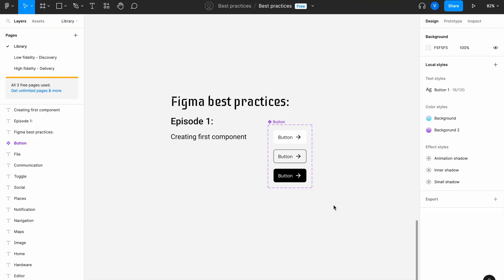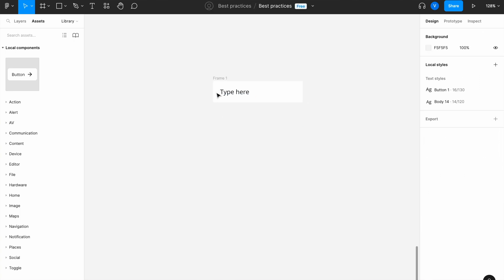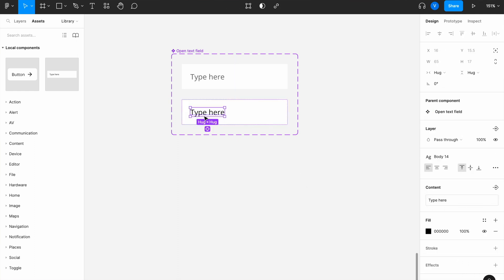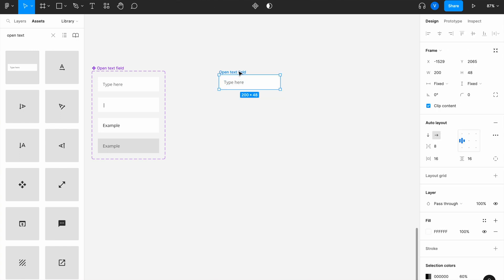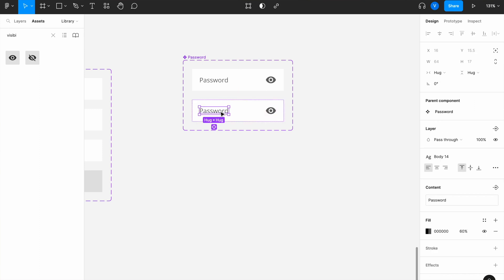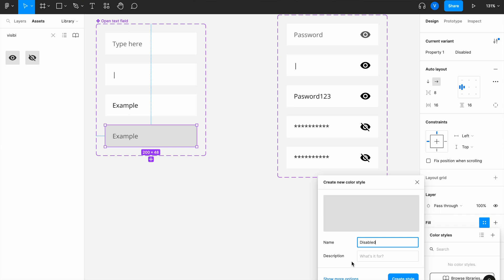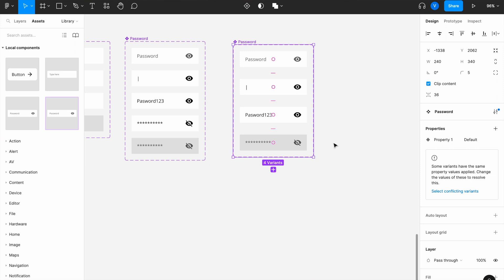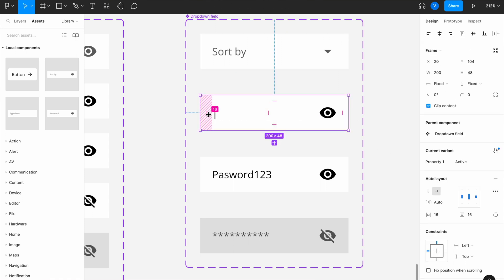Figma best practices: Episode 2. Creating fields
This is the second episode of the series "Figma best practices".

In this episode, I show you how to create fields with different states. I create components and state variants of
-1: A text field,
-2: A password field
-3: A dropdown field
-4: A date selection field

Artist: FSM Team &  e s c p
Track: Autumn Dance